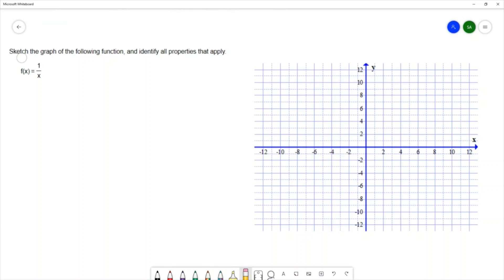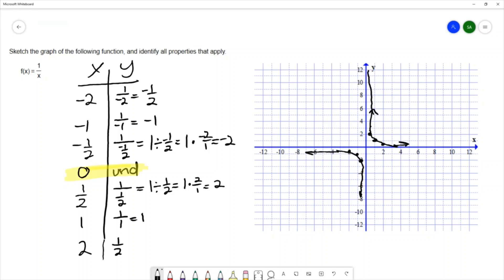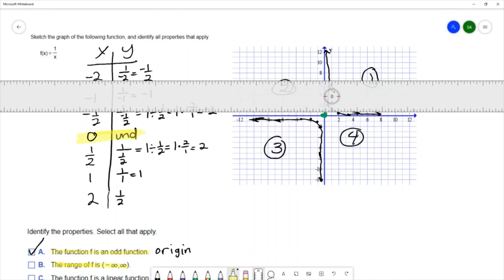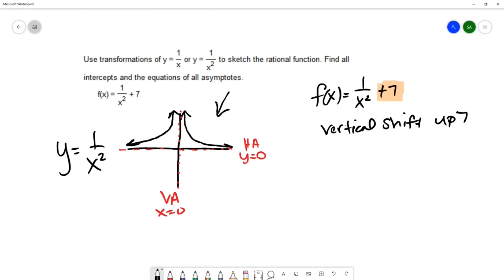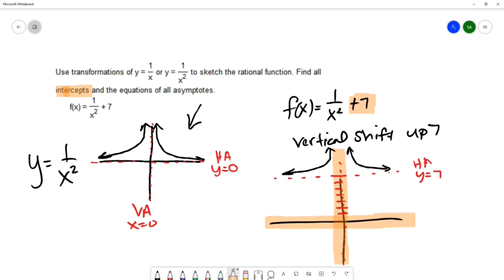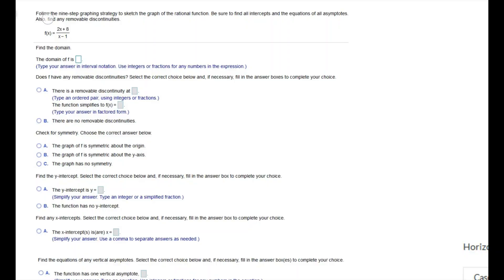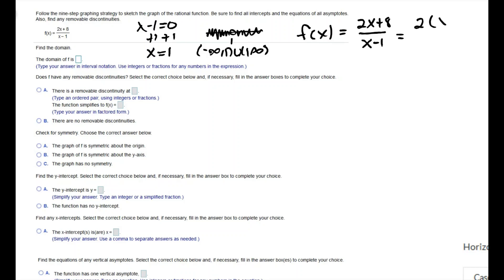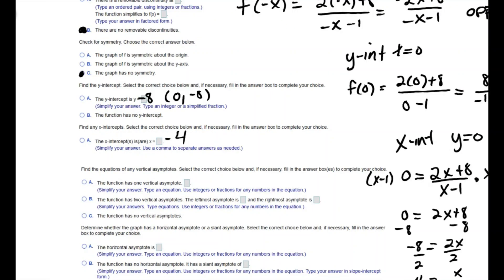College Algebra (MAC1105) Practice Test 2 Questions 36-41 (2023)